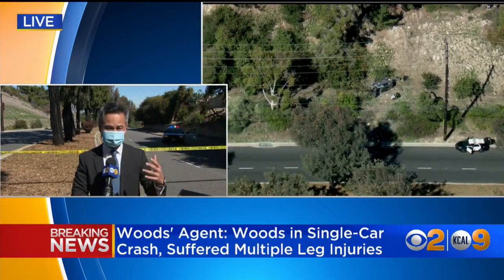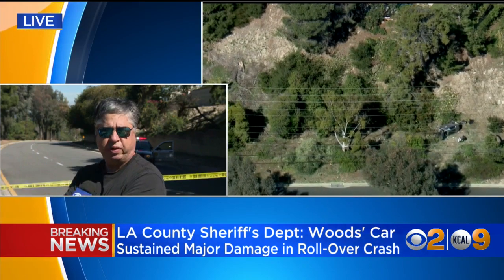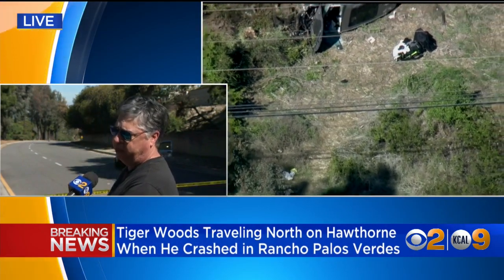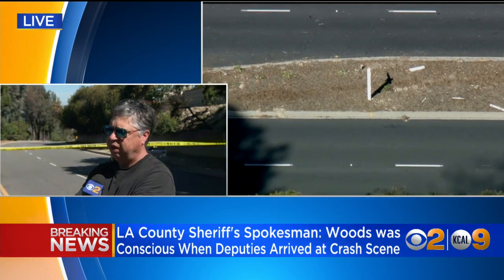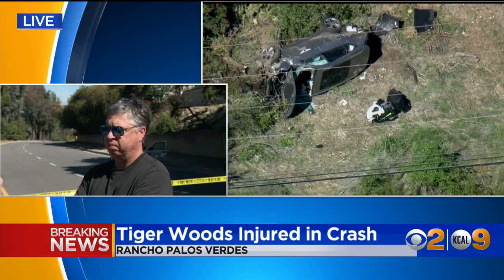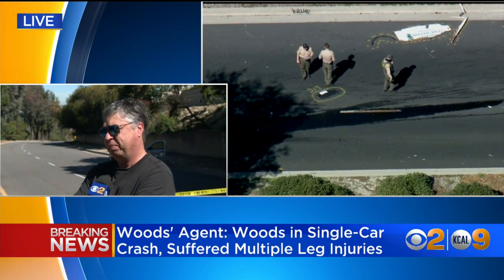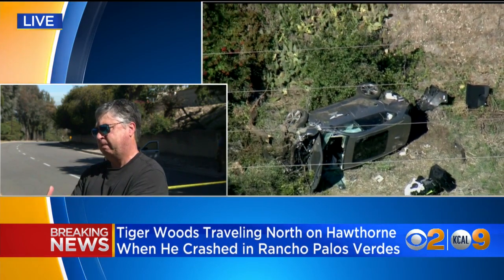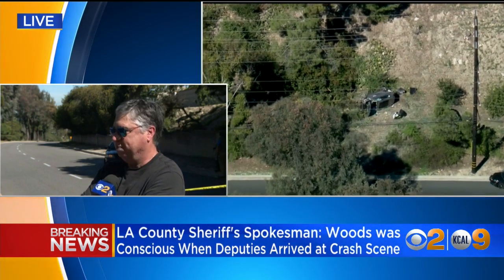Neighbor: Road Tiger Woods Crashed On Steep, Turns Sharply For Unsuspecting Drivers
Dave Olsen talked to Jeff Nguyen about the hazards of the road that golf legend Tiger Woods crashed on.